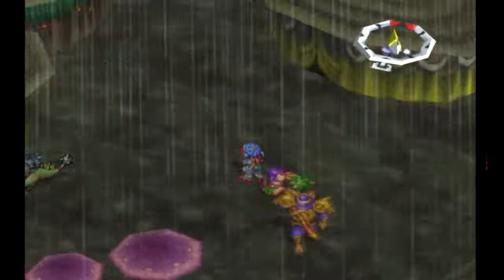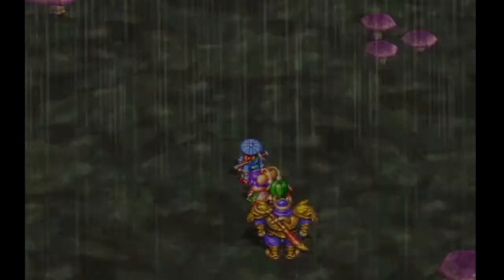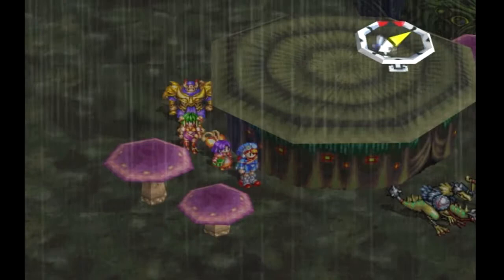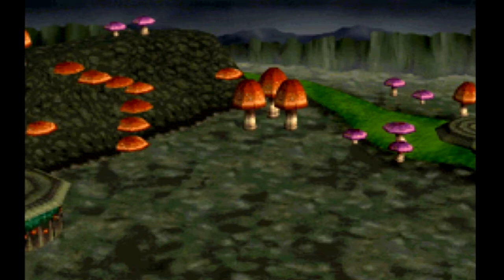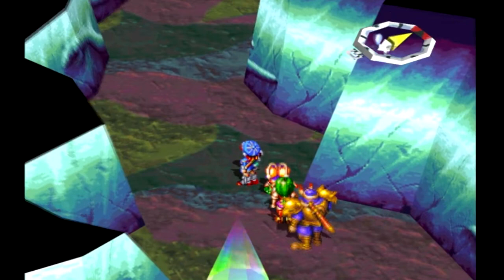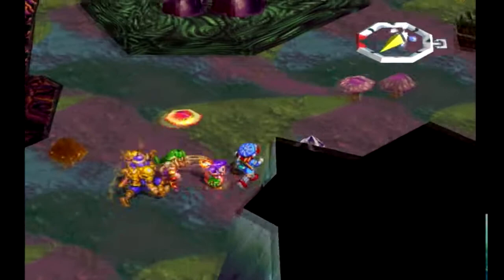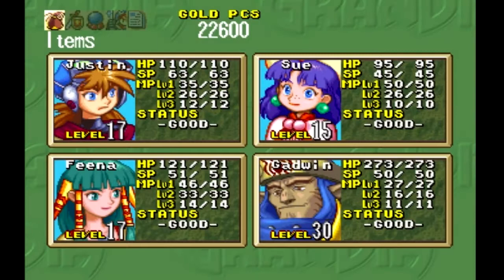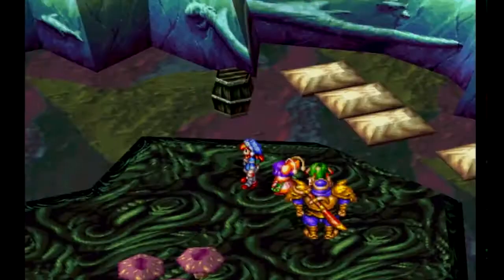Let's Play Grandia Part 44: Typhoon Tower ~ Klepp Keepers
Grandia ( Gurandia グランディア) and its respective characters are copyright of Game Arts, Ubisoft and Sony Computer Entertainment (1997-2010). No profit is gained from the production of this walk through/Let's Play.

Climbing to the summit of Mount Typhoon a strange sight appears. Amongst the camp of the Klepp tribe is a large tower radiating ill energy.

Entering the tower, the party begin a raid toward the tower where the Spear of Heroes is said to be held.